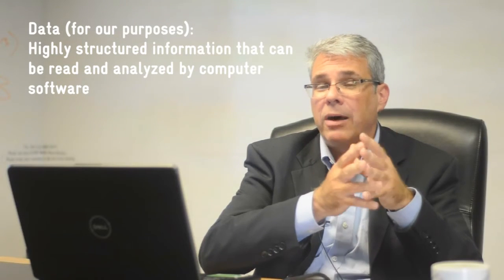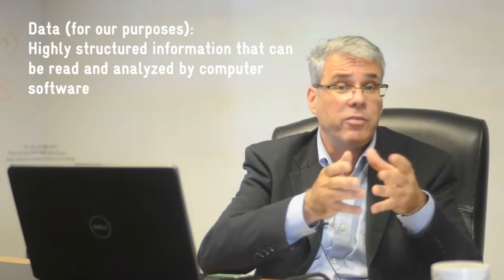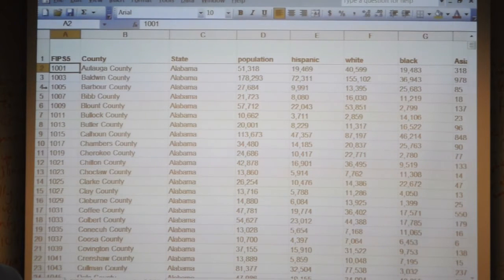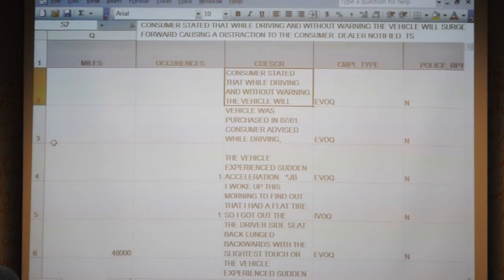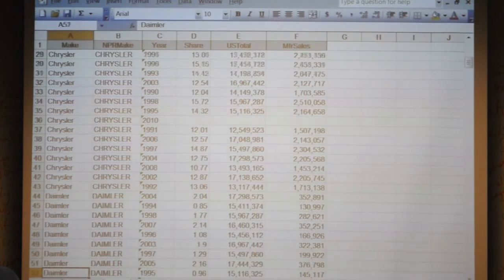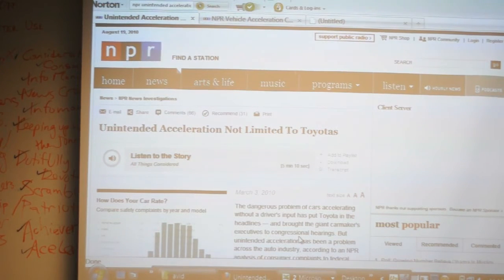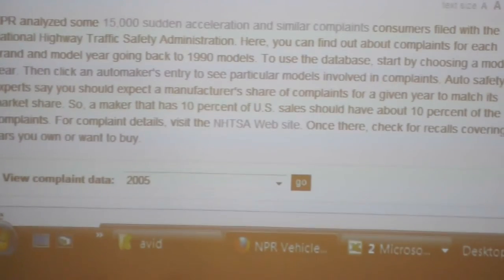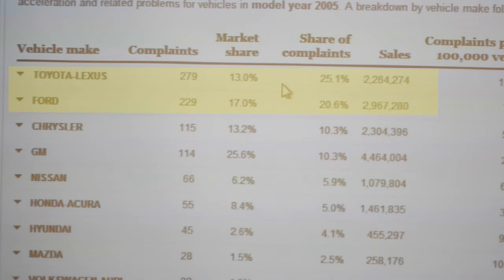Computer-Assisted Reporting - Robert Benincasa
NPR's Robert Benincasa explains the basics of Computer-Assisted Reporting (CAR) and provides some tips on getting started.